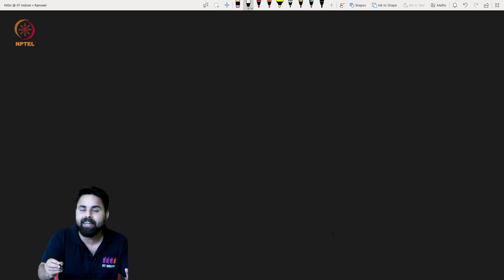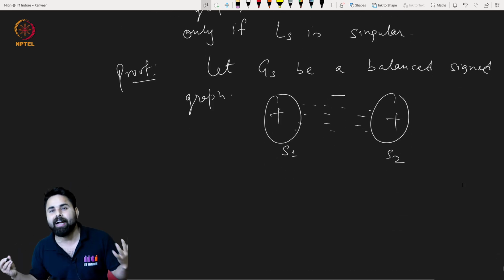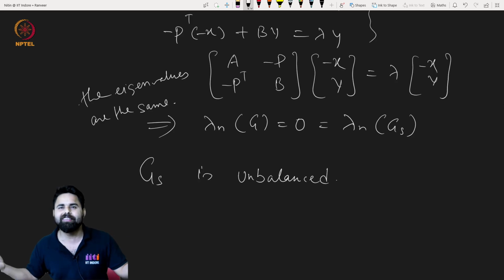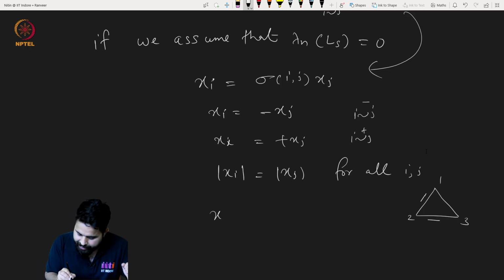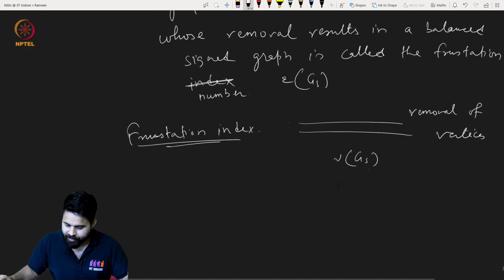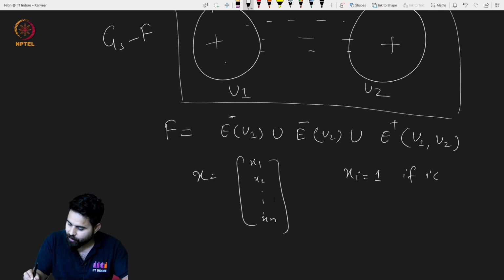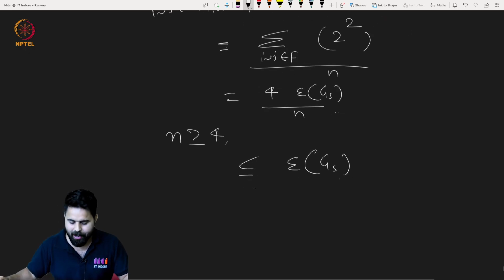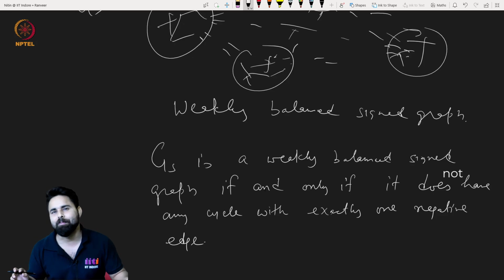Laplacian of Signed Graphs, Frustration number and Frustration index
In this lecture we discuss the Laplacian of signed graphs, and prove it is singular for balanced signed graphs. We also define frustration number and frustration index of a graph. Futher we also discuss the definition of weakly signed graphs.